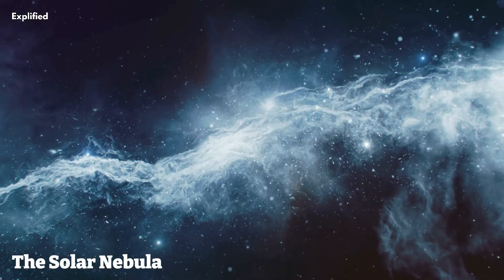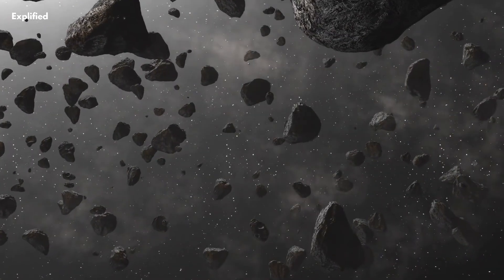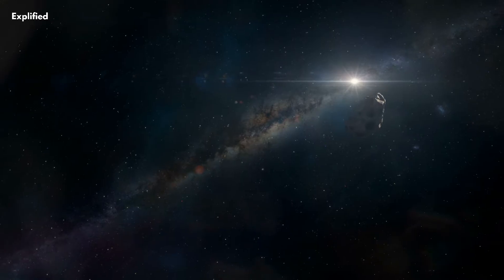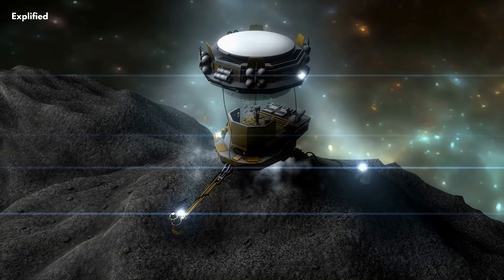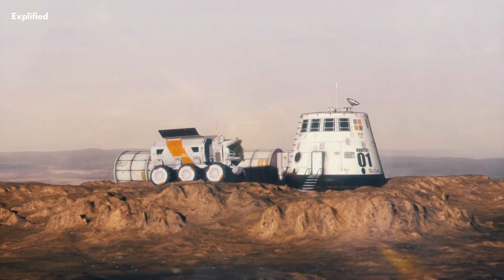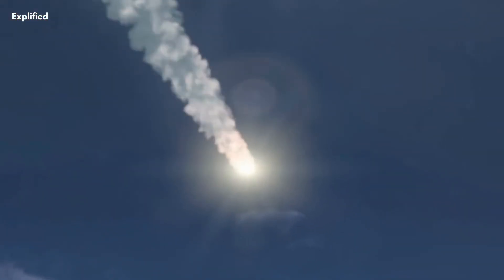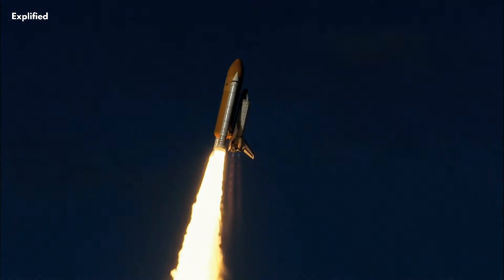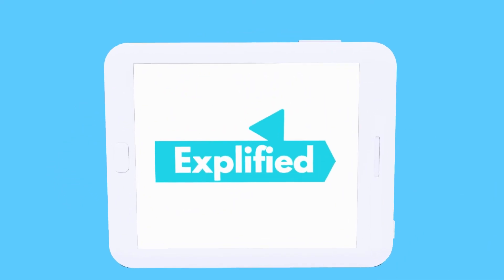Asteroid Belt 101: What You Need to Know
The asteroid belt, a vast region of space located between the orbits of Mars and Jupiter, is a captivating and mysterious aspect of our solar system. Composed of countless rocky and metallic objects, the asteroid belt has long intrigued astronomers, scientists, and space enthusiasts alike. In this video, we will explore the fascinating characteristics of the asteroid belt, its formation, composition, and potential implications for future space exploration.